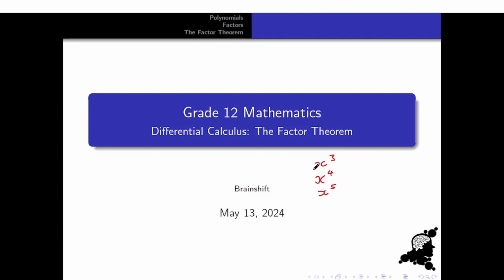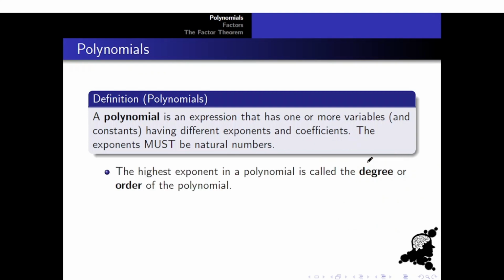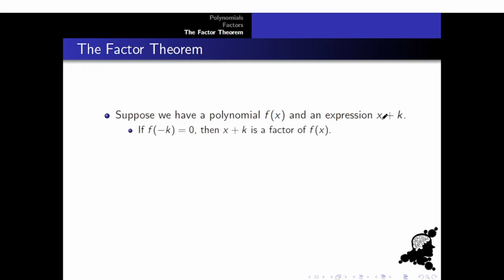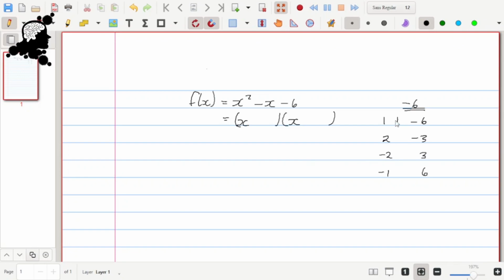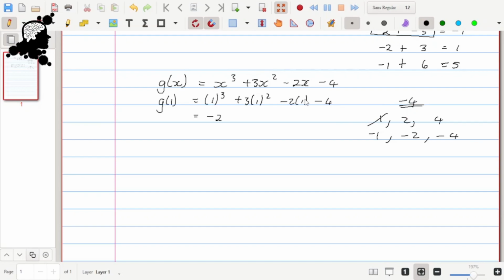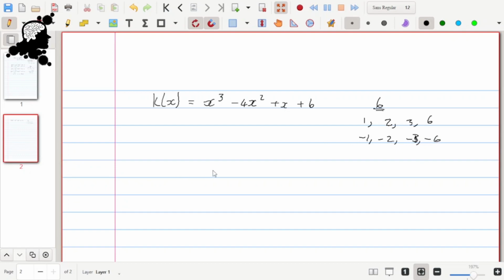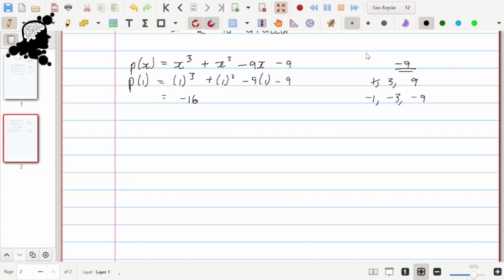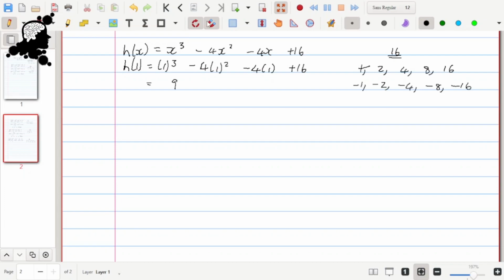Grade 12 Differential Calculus: The Factor Theorem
In this video, we introduce the concept of the factor theorem. We explain how we can use the factor theorem to find the factors of a polynomial.

TIMESTAMPS
00:00 - Introduction
01:33 - Polynomials
04:14 - Factors
05:14 - The Factor Theorem